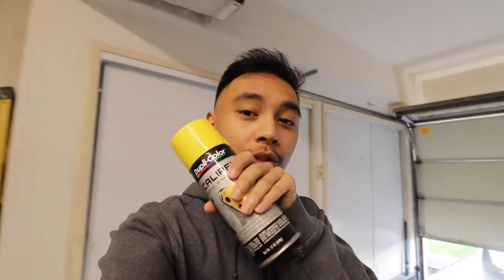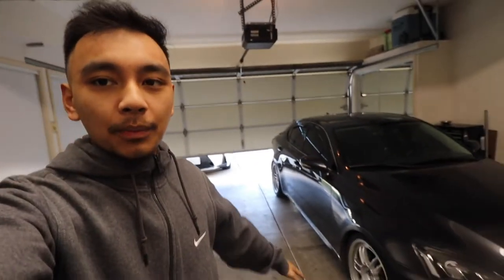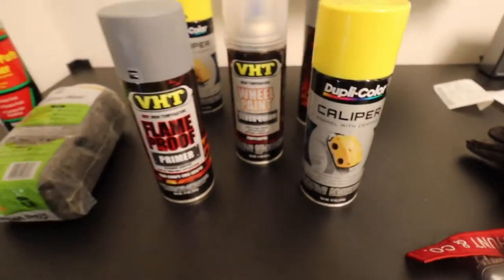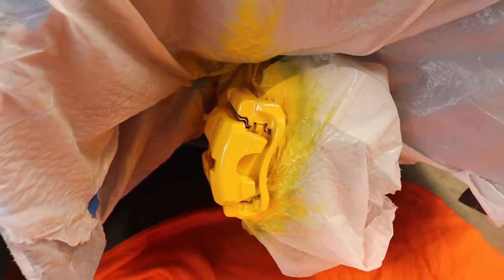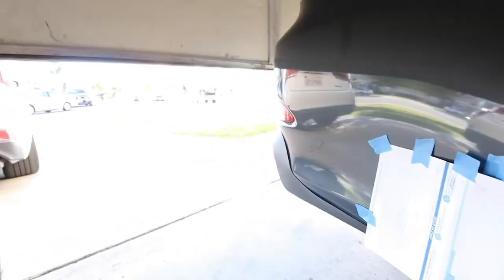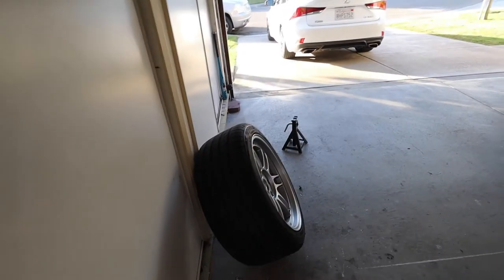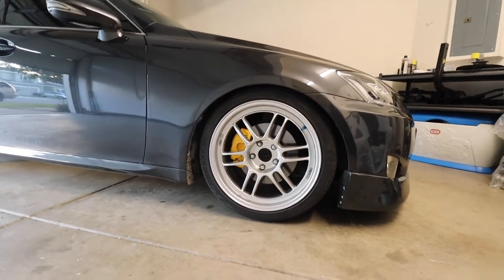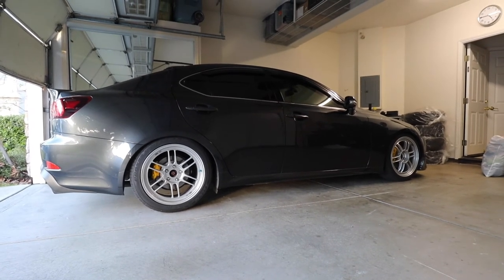How To Paint Your Brake Calipers!! DIY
A good added touch the car and I absolutely love it! But the bigger question is Kansei or Enkei??